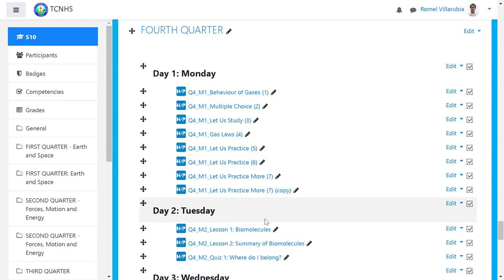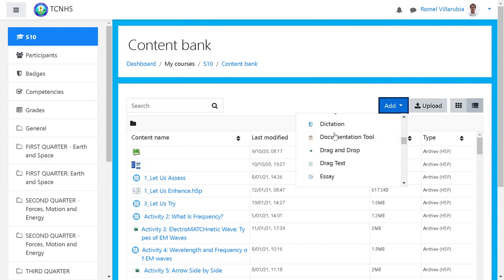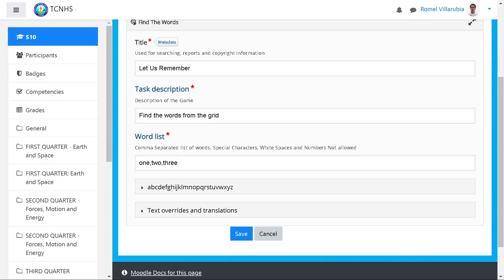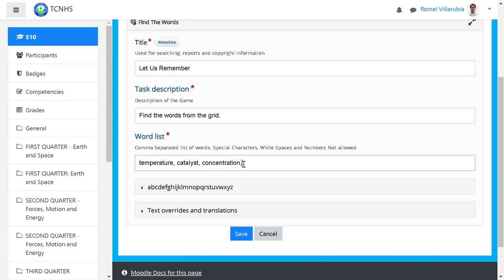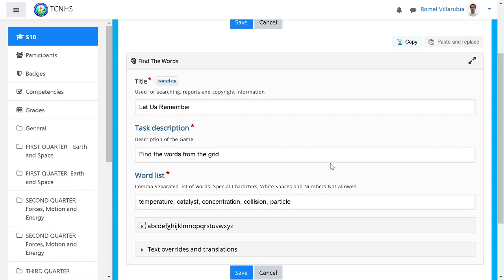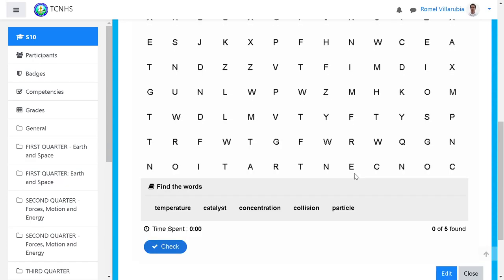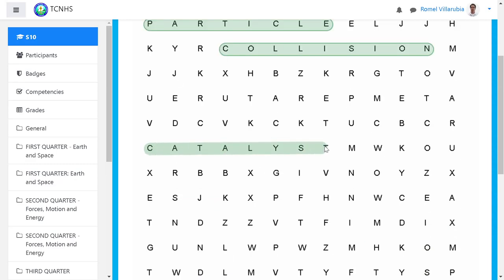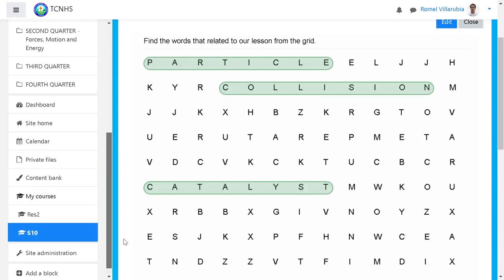LMS Tutorials I H5P Find the Words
A free HTML5-based word search activity that allows authors to create a list of words that will be drawn in a grid. The learners' task is to find and select the words in the grid. Find the words is available through the H5P plugin on Drupal, Moodle or Wordpress sites and is embeddable onto any website that allows embeds.